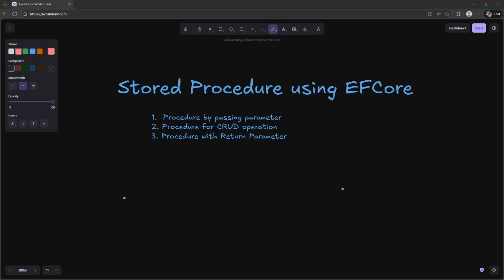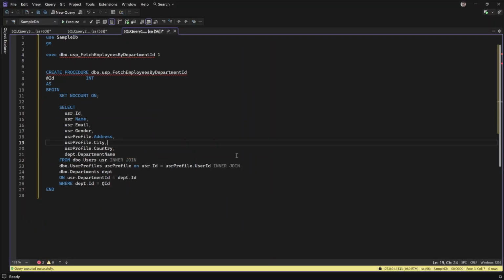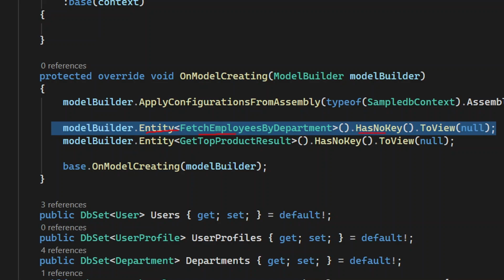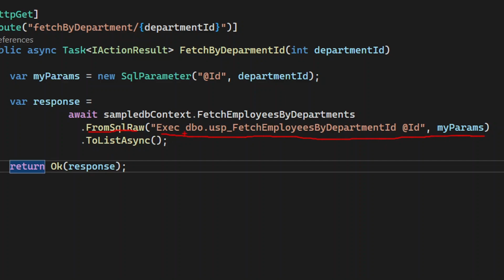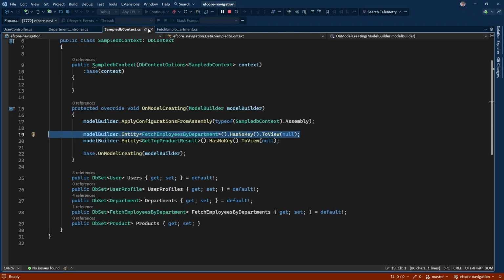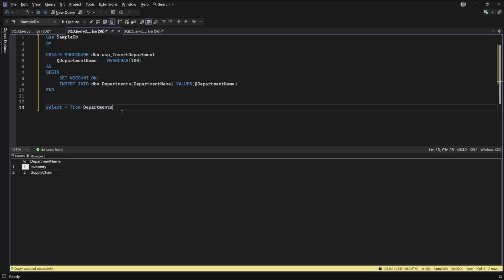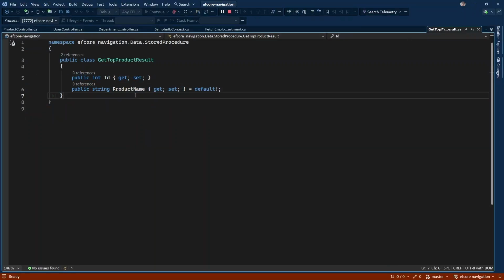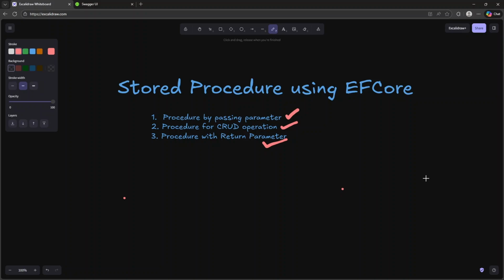Execute Stored Procedures in EF Core | Complete Tutorial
In this video, I walk you through the most common and effective ways to call stored procedures using Entity Framework Core (EF Core). Whether you’re working with SQL Server, PostgreSQL, or MySQL, these techniques will help you safely and efficiently execute stored procedures in your applications.

What You’ll Learn:

1. How to call stored procedures using FromSql
2. How to execute stored procedures that return results
3.How to run non-query stored procedures with ExecuteSqlRaw
4.How to pass parameters (including input and output parameters)

 Tech Used:
1. .NET / C#
2. Entity Framework Core
3. SQL Stored Procedures

00:00 – Introduction
01:36 – Fetch Results Using Procedure
08:15 – Insert Records using Procedure
11:37 – Stored Procedure using Out Parameter
15:20– Summary